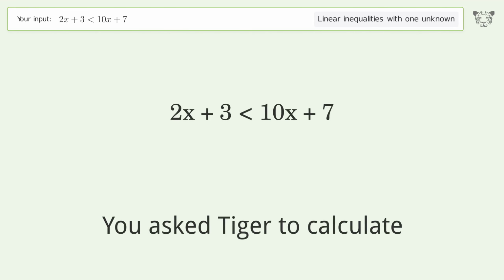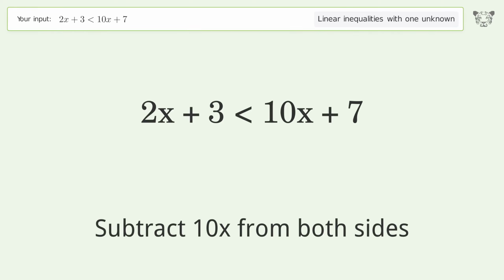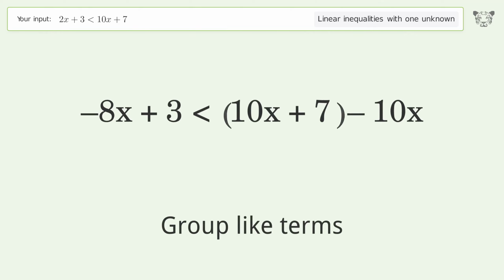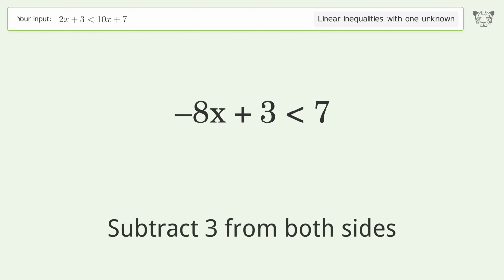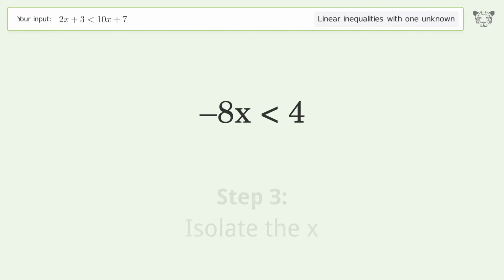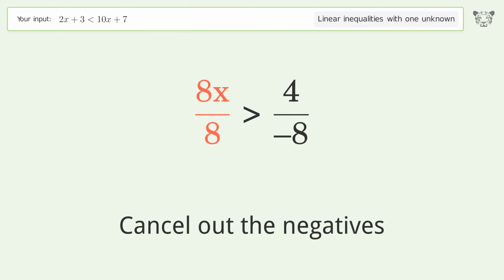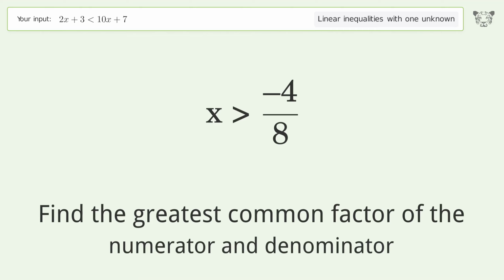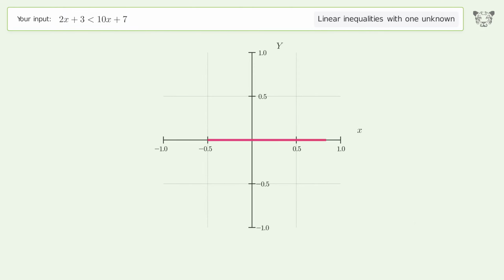Solving Linear Inequalities: 2x+3 is Smaller Than 10x+7